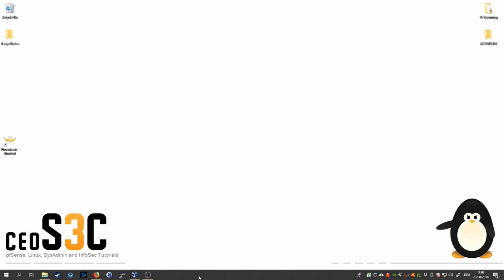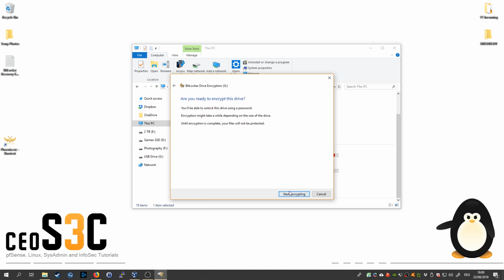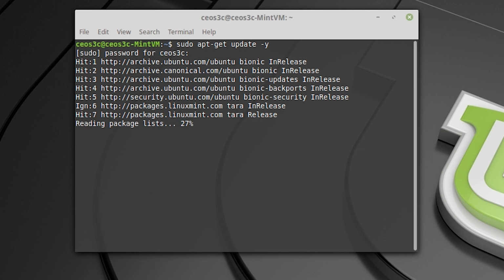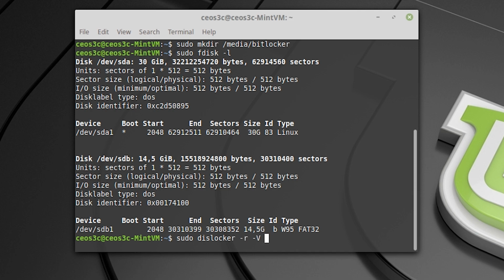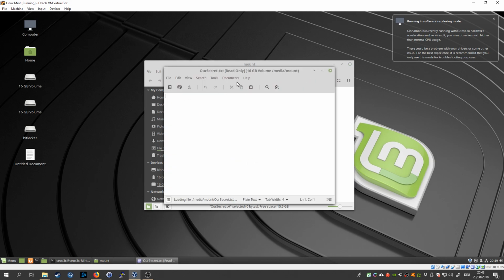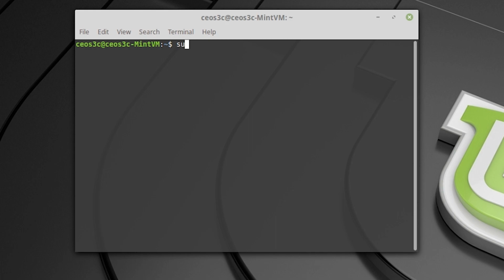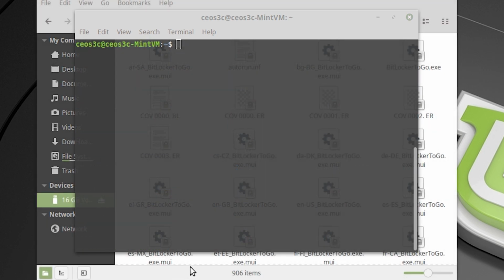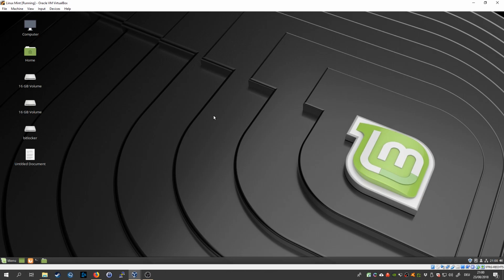Open BitLocker Drive on Linux - Easy Step-by-Step 2018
Open BitLocker Drive on Linux - The Easiest way to use your BitLocker encrypted Drive on Linux! (Auto-Unlock-Script included!)

⮘-=[Support Me]=-⮚

⮘-=[Social]=-⮚